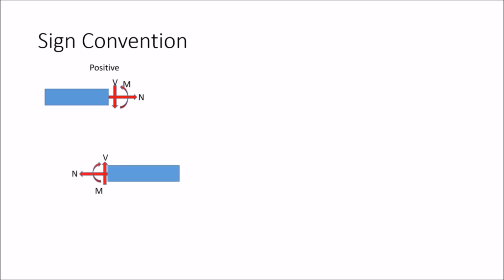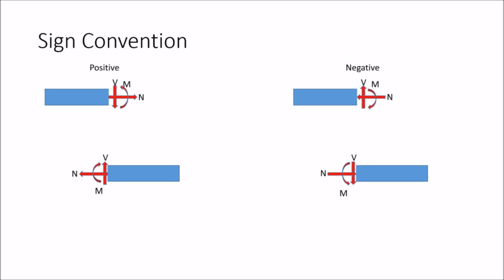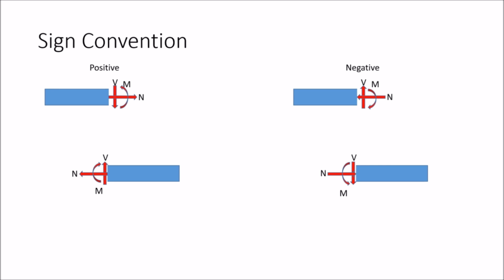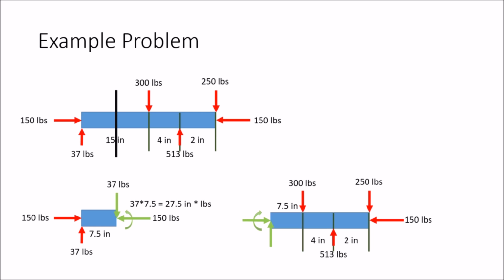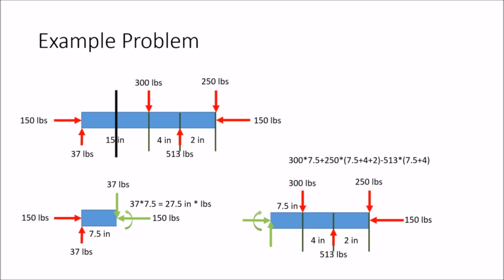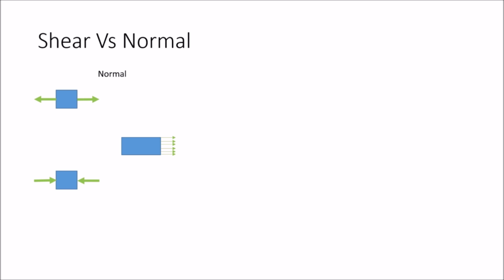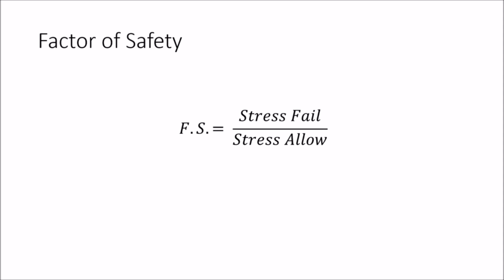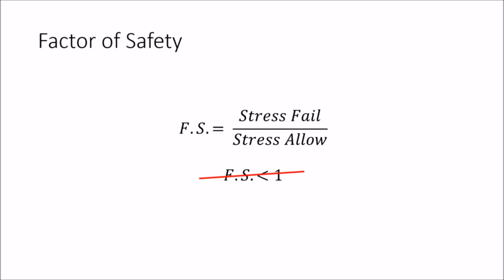Intro to Strengths of Materials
This mechanical engineering: strength of materials video teaches about intro to strengths of materials